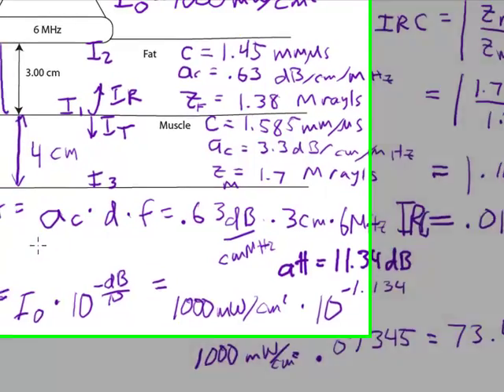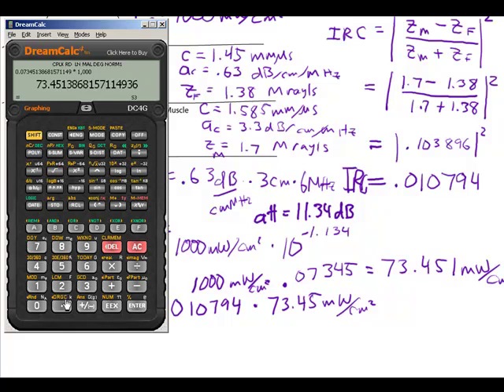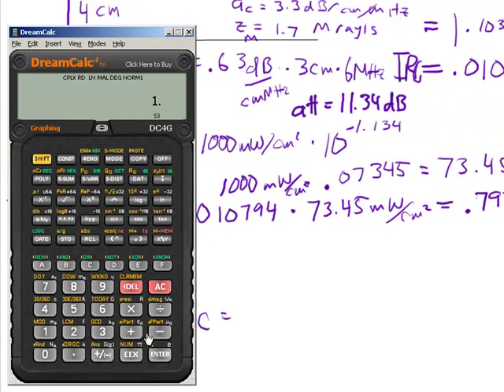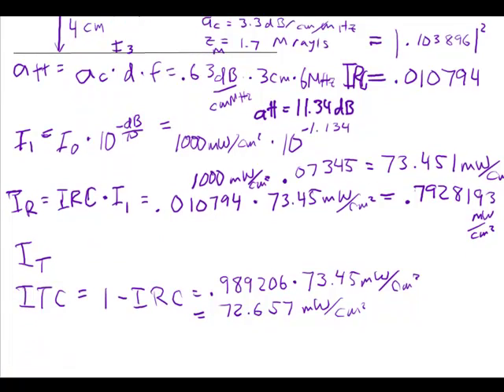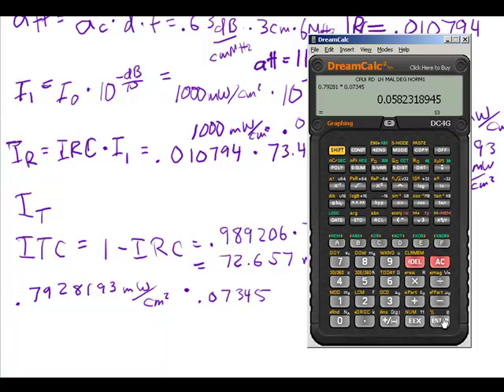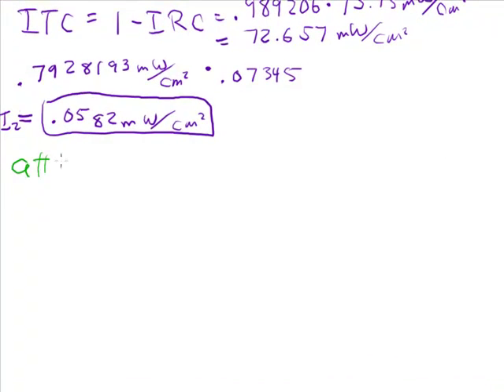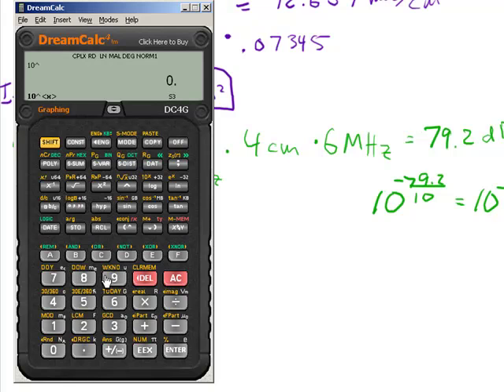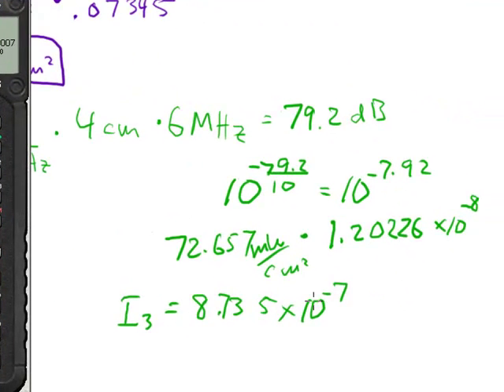Ultrasound Physics: 3 Intensity Calculations Part 2 of 2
In this video I work through a more complex intensity calculation using the attenuation coefficient and the reflection and transmission coefficients.  The may be a little advanced if you have not watched my previous videos.